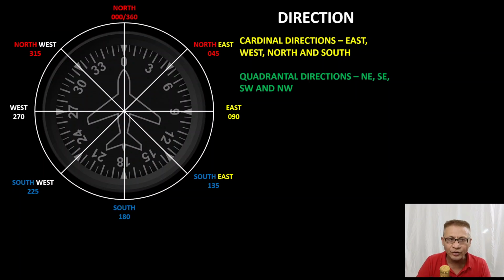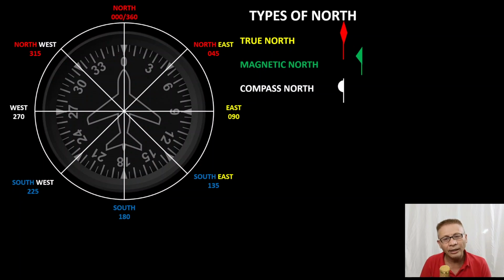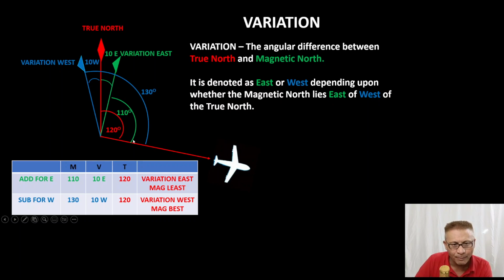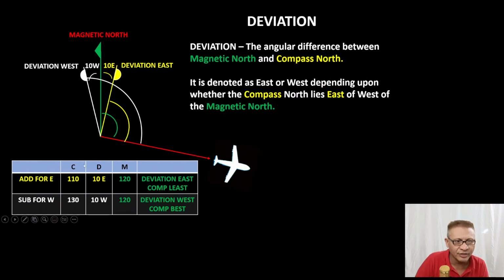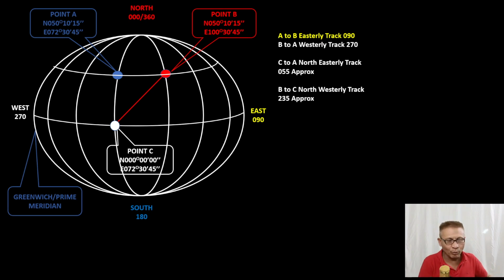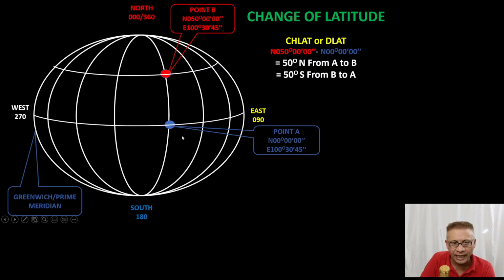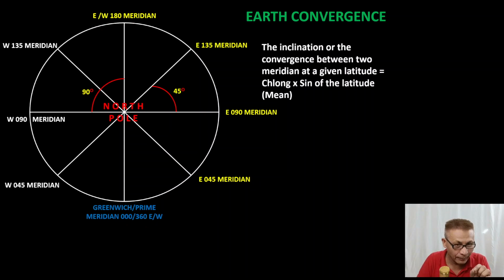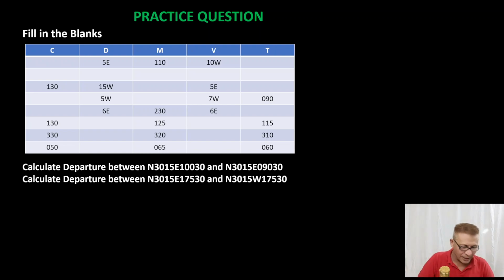Direction & Distance on Earth | Variation, Deviation, Latitude, Longitude, CHLAT, CHLONG | CPL ATPL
In General Navigation Lesson 2, we cover Direction and Distance on Earth, a fundamental topic for CPL & ATPL exams (DGCA, EASA, FAA).
This lesson explains how to determine course, variation, deviation, change in latitude and longitude, and departure for accurate navigation.

What you will learn in this lesson:
✔ Directions – True, Magnetic, and Compass
✔ Variation – Difference between True North and Magnetic North
✔ Deviation – Compass error due to aircraft magnetism
✔ Change of Latitude (CHLAT / DLAT) – How to calculate distance north/south
✔ Change of Longitude (CHLONG / DLONG) – How to calculate distance east/west
✔ Departure – Distance covered east or west
✔ Practical examples and formulas for CPL & ATPL exams
✔ Tips to solve exam numerical questions quickly

Perfect for pilot trainees, ground school students, and anyone preparing for General Navigation or Flight Planning exams.